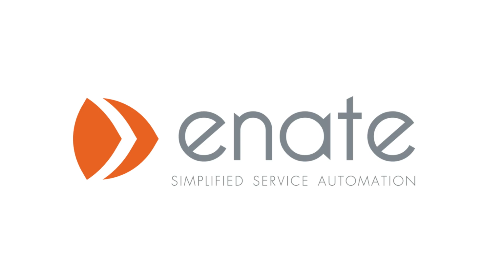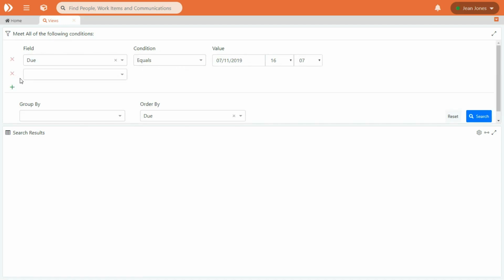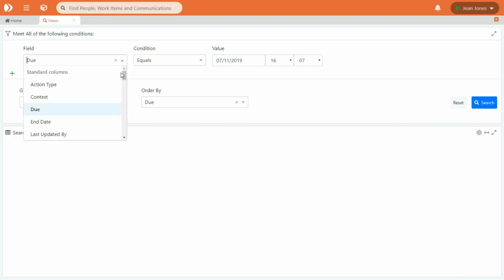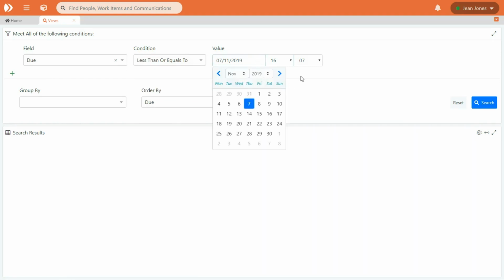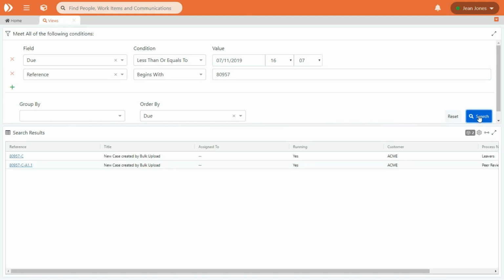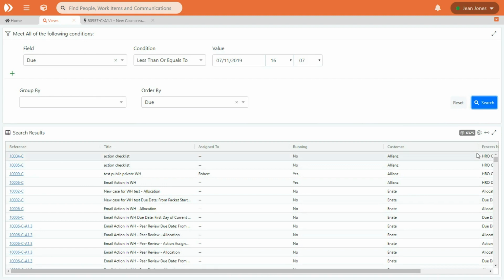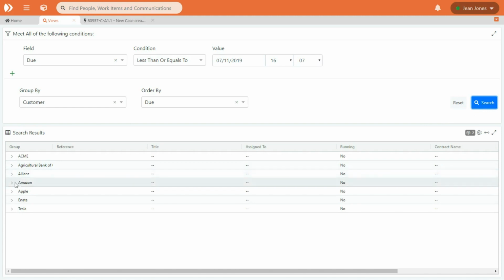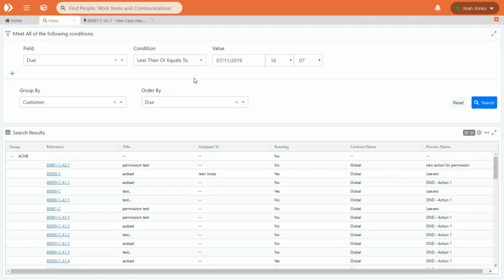Using the Enate 'Views' screen for powerful searching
Here's a quick walkthrough of how to use the new 'Views' screen in v2019.3 of Enate to search for your Work Items in various ways.